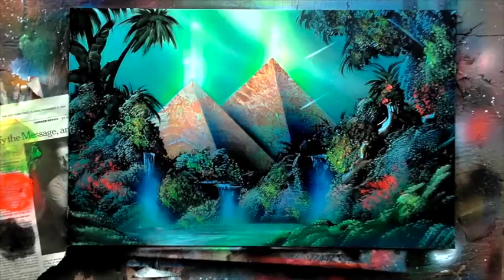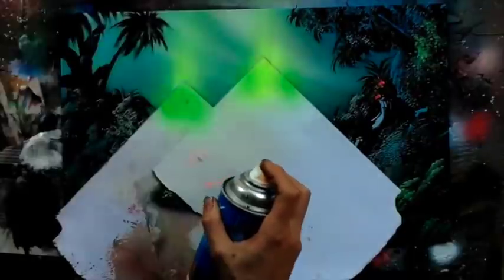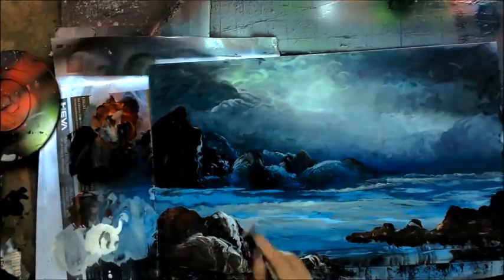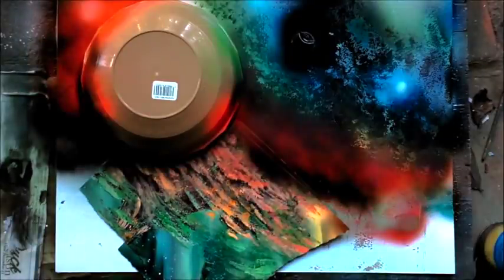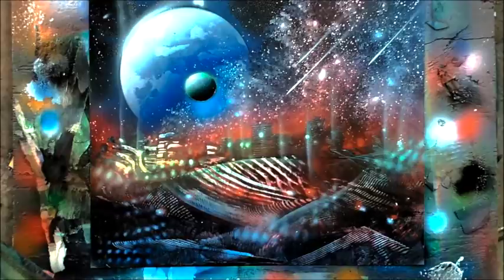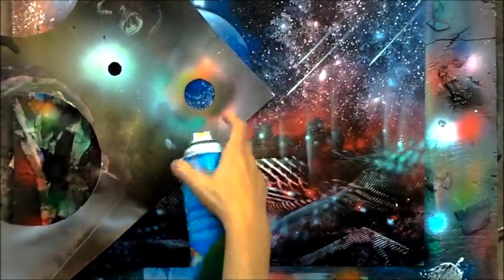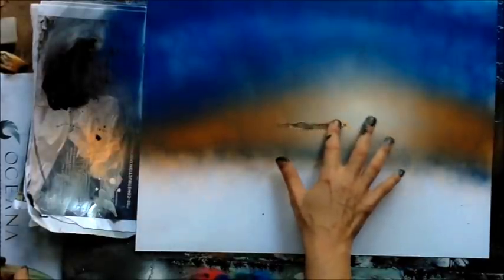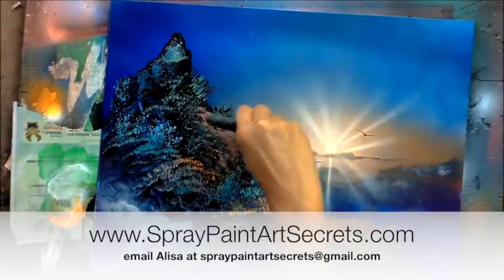spray paint art secrets previews Jan 2018 pyramids landscape galaxies more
to get the full free lesson, that will guarantee to change the way you paint forever!
In this video I show you some amazing spray paint art tools to paint space, planets, galaxies, nebulas, alien civilizations, and fantasy nature scenes, pyramids, cloudy skies, ocean water and more.